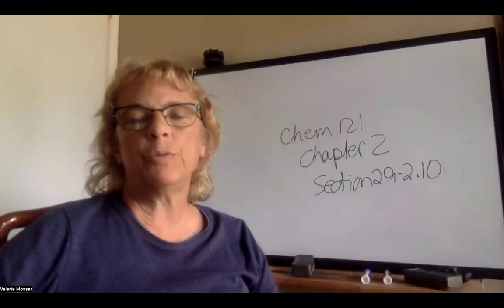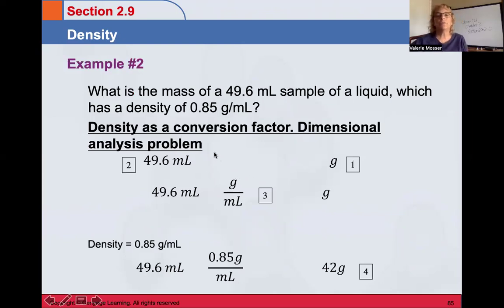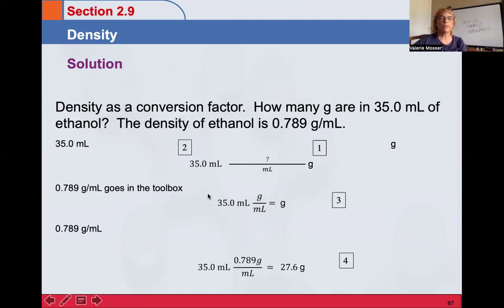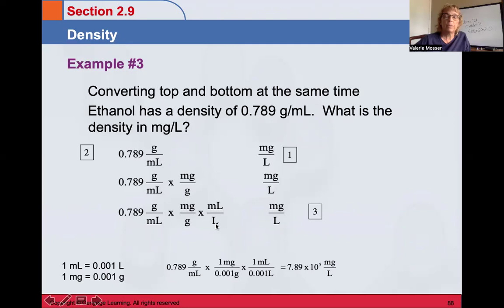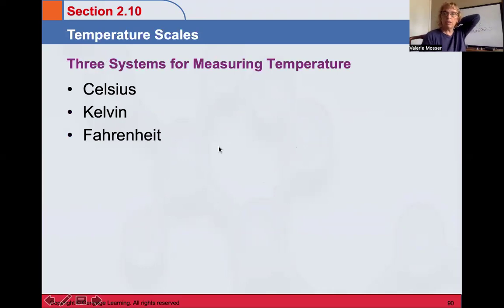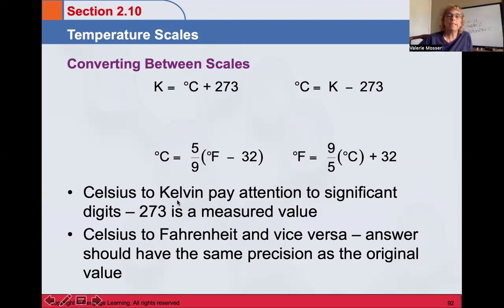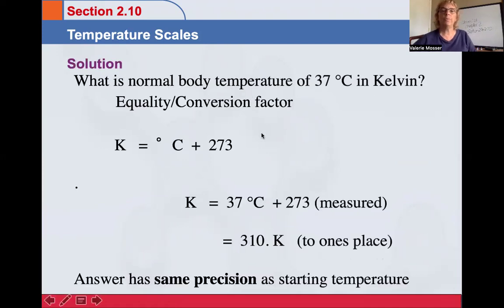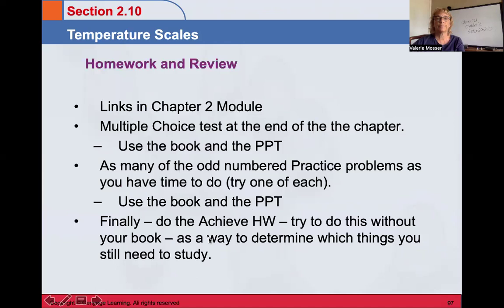Chapter 2 Section 2.9 - 2.10 Lecture